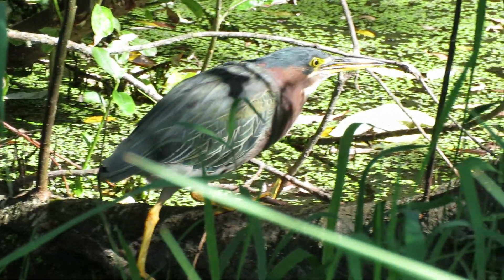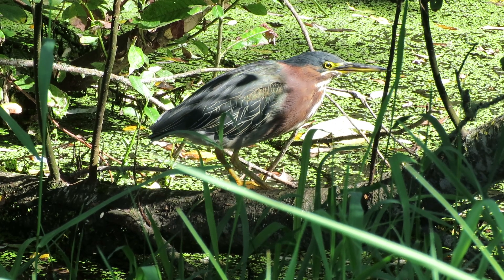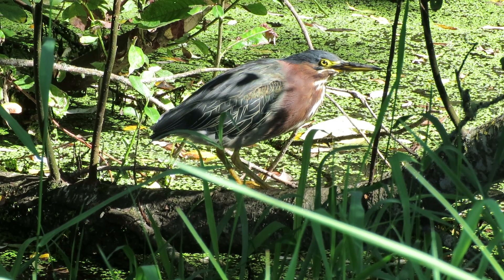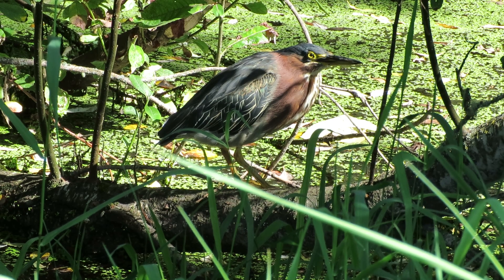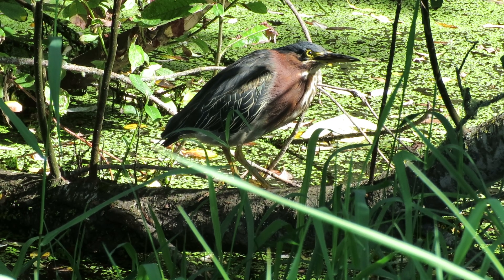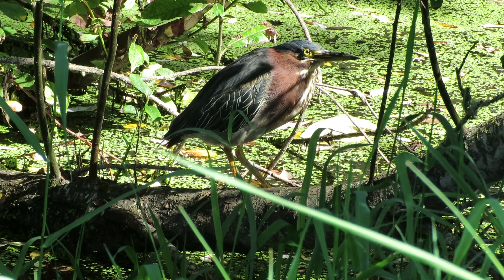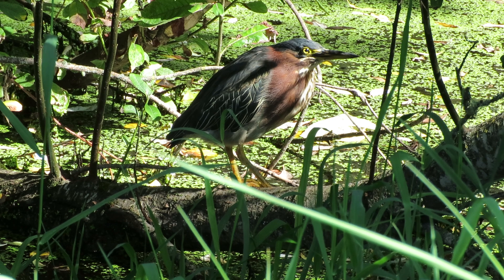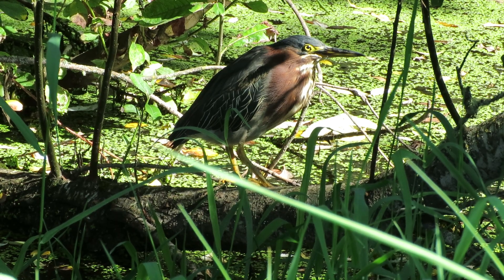09/04/24 Green Heron (Fishing) Tukwila Wa 0502-162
Green Heron waiting for fish by Heritage Farm. S 204 St Tukwila Washington